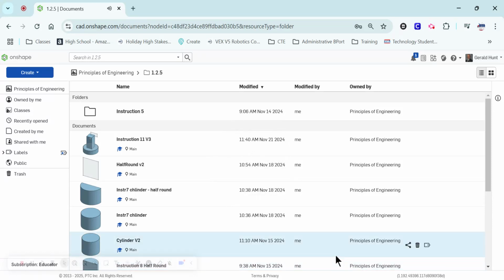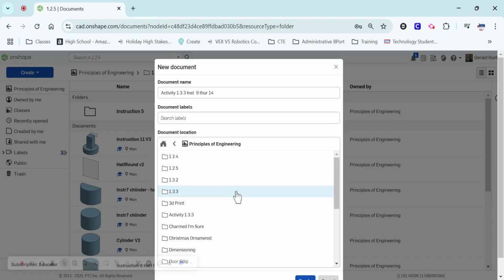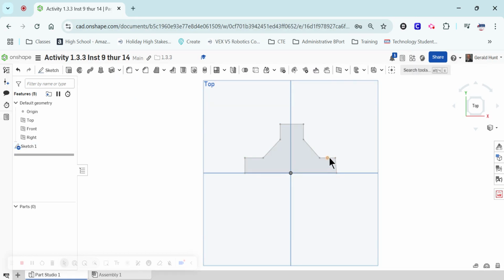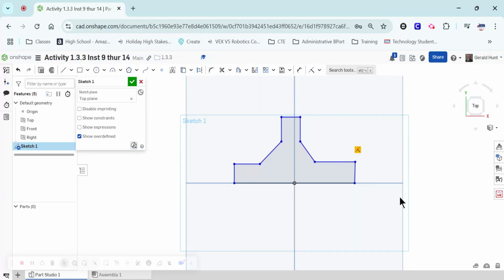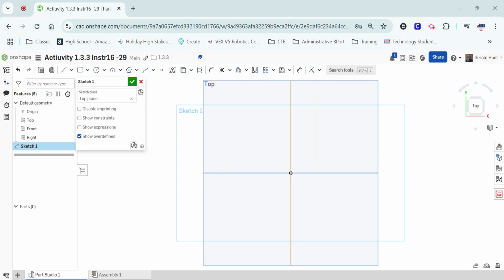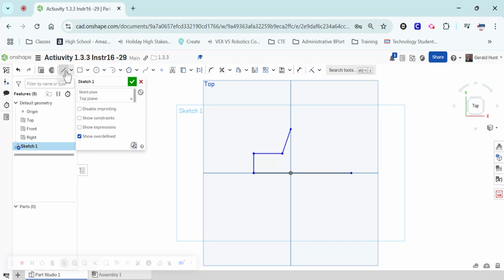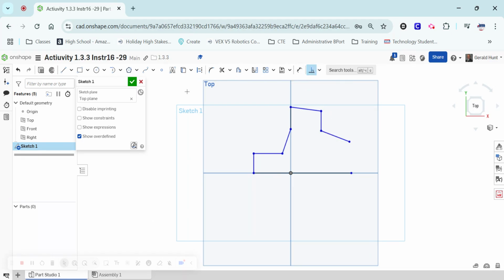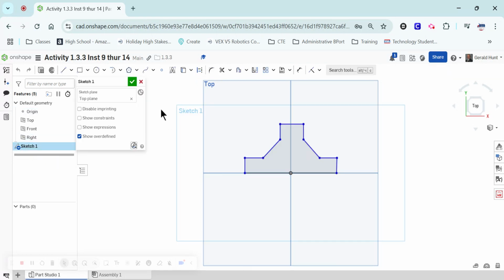Activity 1 3 3 Instruction 9 thru 29 Automatic Constraints January 23, 2025 8 21 AM